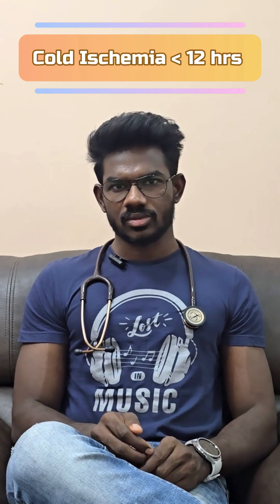🔥 The Real Race Behind Organ Transplants❗️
Everyone sees the dramatic part of organ transplantation — the 🚦green corridor, 🚔 traffic stopping, 🚑 sirens tearing through the city, and an organ racing across miles.
But the truth is this: the real race doesn’t happen on the road at all. It happens quietly behind the closed doors of the OT. 🏥

Inside that theatre, two invisible clocks decide everything.

🔥 Warm Ischemia Time — the dangerous period after blood flow stops but the organ is still warm and metabolically active. In brain-dead donors, once the heart is stopped with cardioplegia, the organs are alive without oxygen. Cells start getting injured within minutes.

❄️ Cold Ischemia Time — the safer phase that begins only after the retrieval team rapidly flushes the organ with cold preservation fluid. Cooling slows metabolism, protects the cells, and allows the organ to travel.

This cold phase — the ice box 🧊, the green corridor 🚗💨, the fast ambulance — is what the public sees.
But by then, the most crucial battle has already been fought.

For kidneys:
• Ideal cold ischemia: less than 12 hours
• Many remain usable up to ~24 hours
But none of this is as dangerous as those few minutes of warm ischemia.

It’s almost a reverse ambulance:
In emergencies, patients rush to doctors.
In transplantation, doctors must race first — to save the organ — before the ambulance ever moves.

So the next time you watch a dramatic organ transport on the news, remember:
The real race was the silent one inside the OT… long before the first siren was heard. 🔕🔥